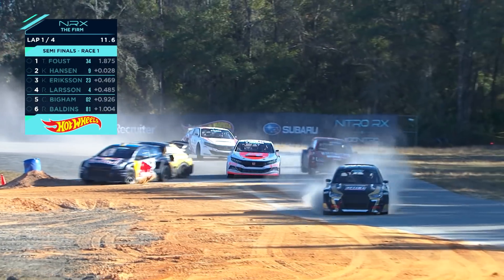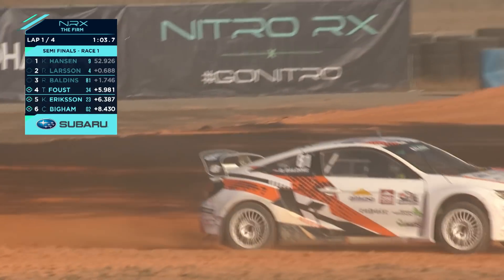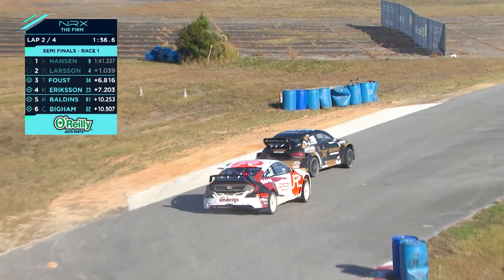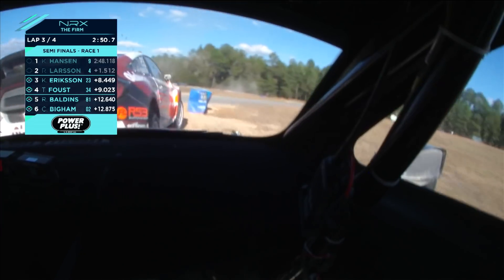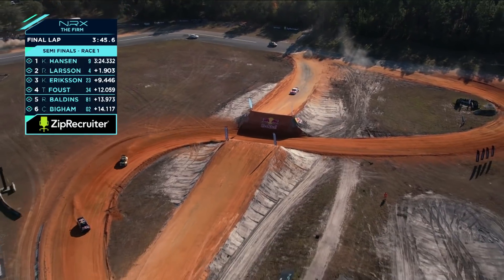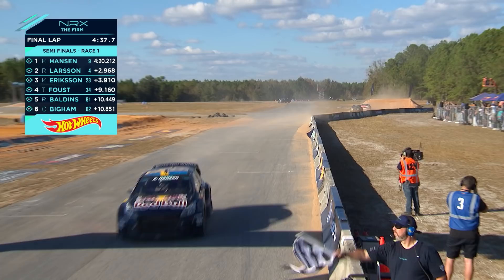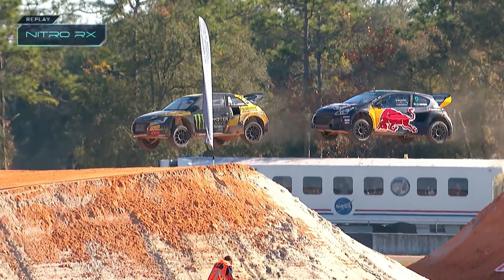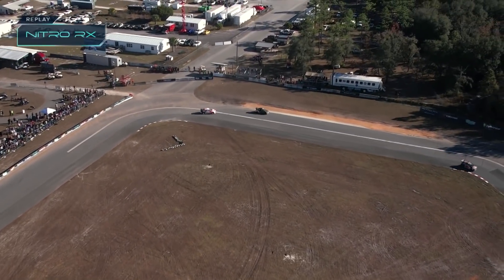2021 Nitro Rallycross Round 5 Day 2 SemiFinal 1 | FULL RACE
Kevin Hansen, Tanner Foust, Kevin Eriksson, Robin Larsson, Cabot Bigham and Ronalds Baldins face off in the first of two semifinals on day 2 of round 5 from The Firm.